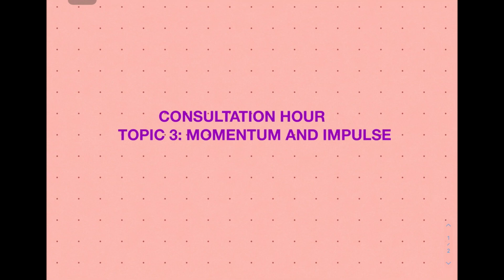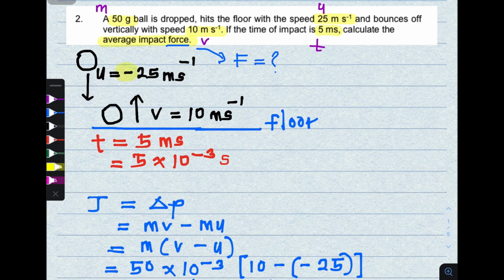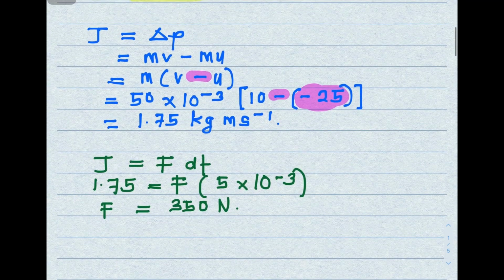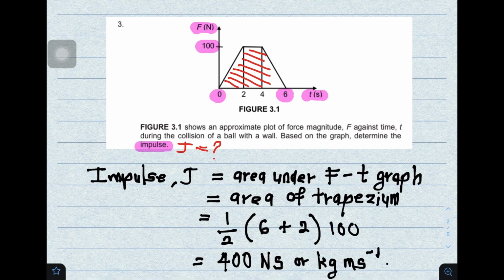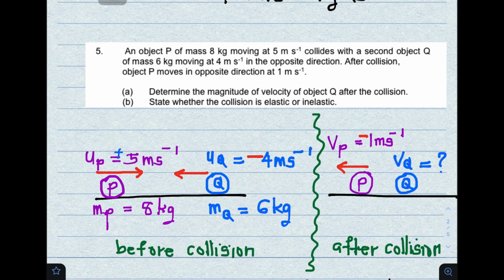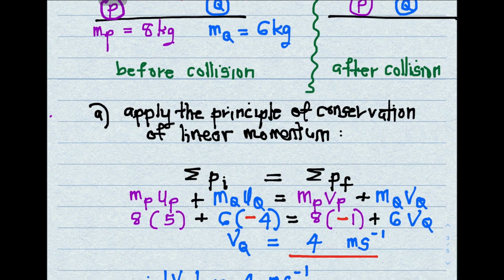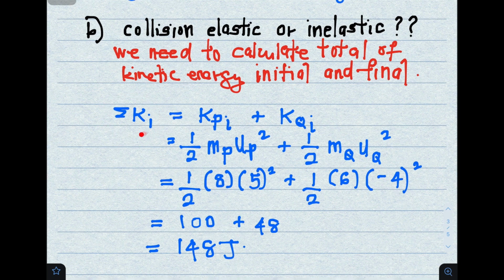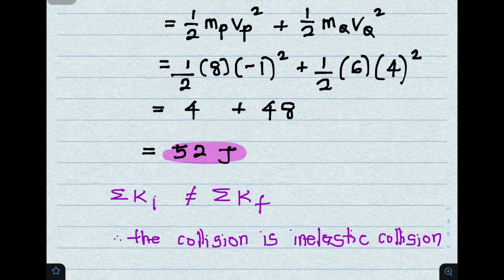CONSULTATION HOUR SP015 PHYSICS TOPIC 3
This video will discuss the concept of momentum, impulse and conservation of linear momentum